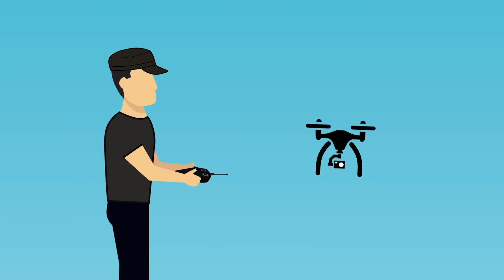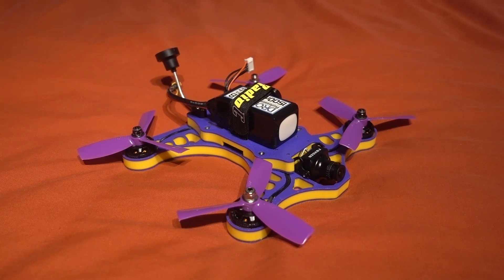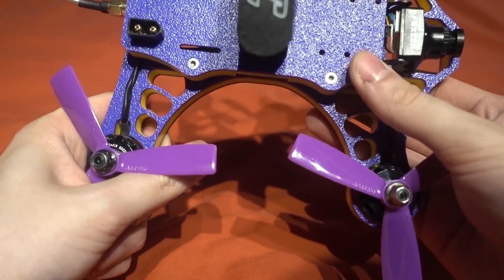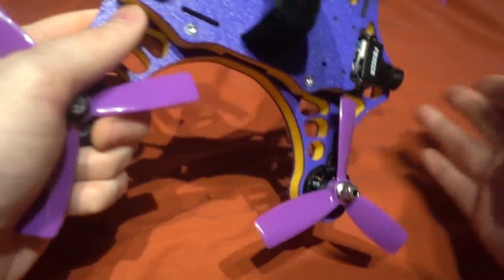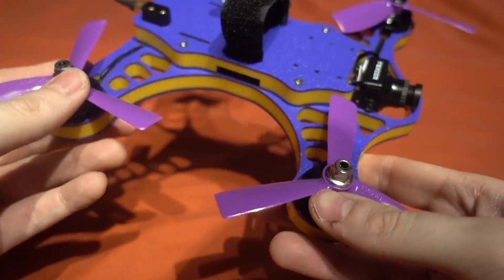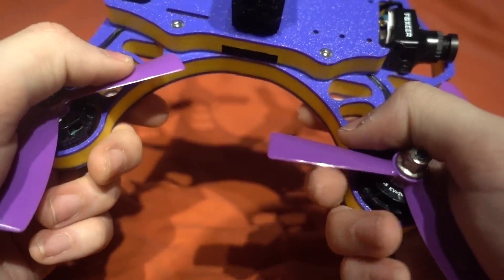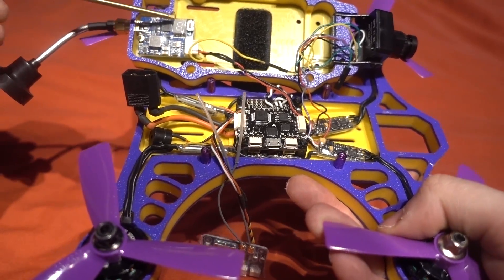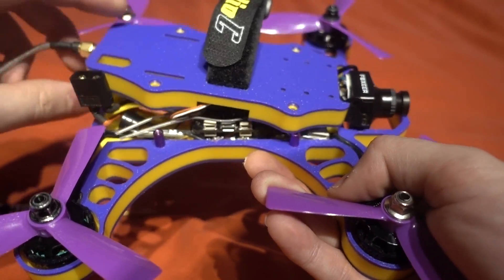RadioC - Ragg-e 200H Indestructible drone